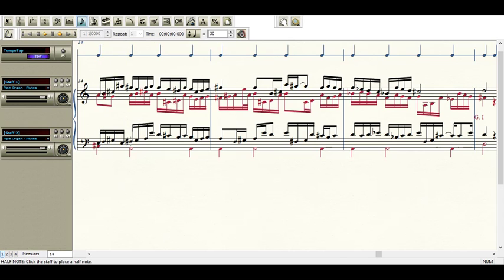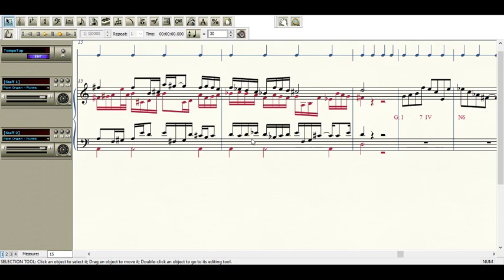Fugue 8 Writing the 2nd Episode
In this episode I briefly describe the process that went into composing the 2nd episode.